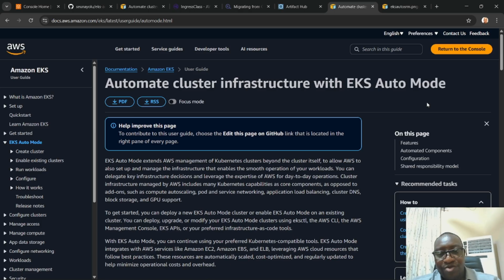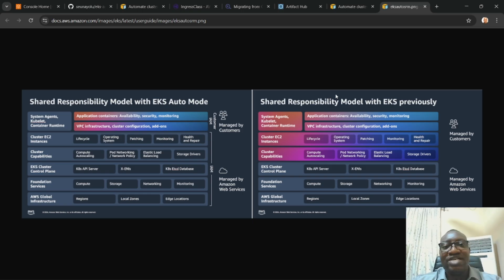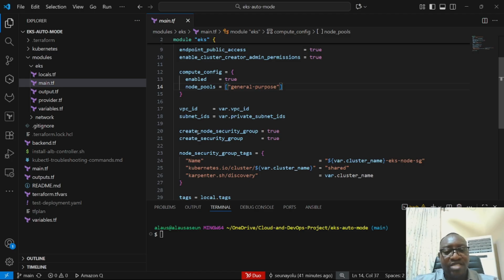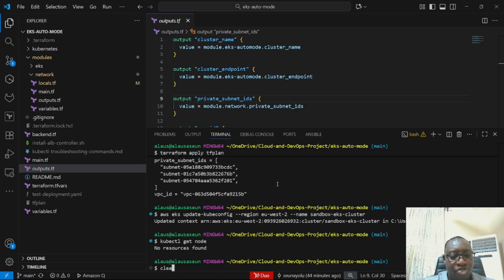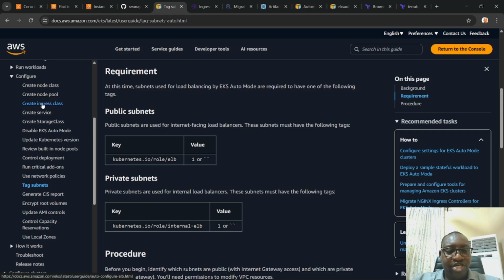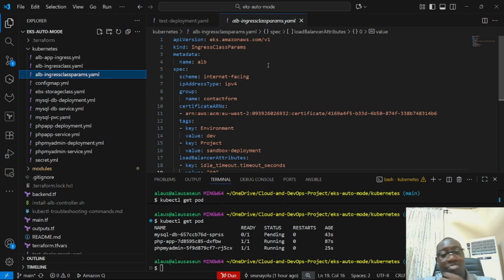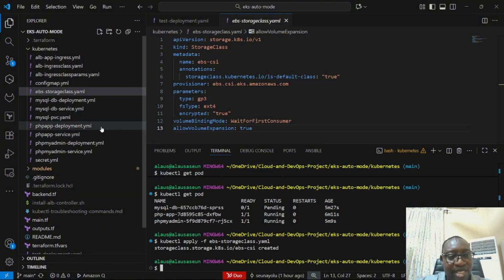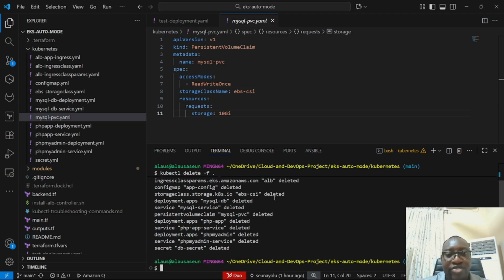AWS EKS Auto Mode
EKS Auto Mode: Simplifying Kubernetes Infrastructure on AWS

In this tutorial, I demonstrate how EKS Auto Mode simplifies Kubernetes deployments by using a contact form application to showcase the built-in EBS CSI driver and ALB ingress capabilities.

🔧 What You'll Learn:
• Setting up EKS Auto Mode with Terraform
• How EBS CSI driver works out-of-the-box (StorageClass still required)
• Configuring ALB ingress without installing controllers
• Understanding IngressClass and IngressClassParams in Auto Mode
• MySQL deployment using Deployment (StatefulSet recommended for production)

EKS Auto Mode Features Demonstrated:
On-demand Node Provisioning → No pre-provisioned idle nodes
Pre-installed EBS CSI Driver → Persistent storage ready to use
Built-in ALB Controller → Ingress works without manual setup
Simplified Configuration → Less operational complexity